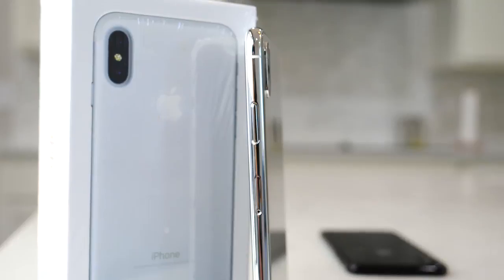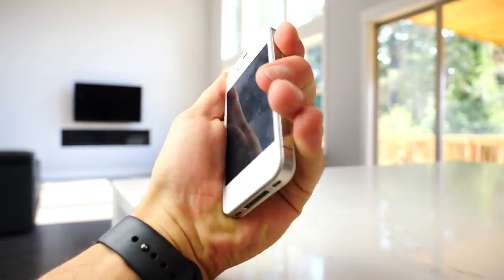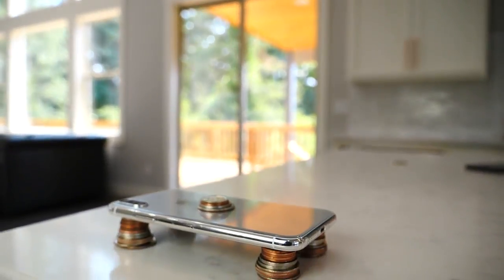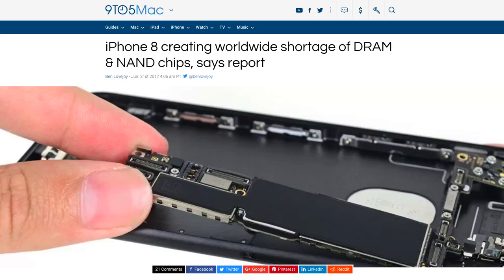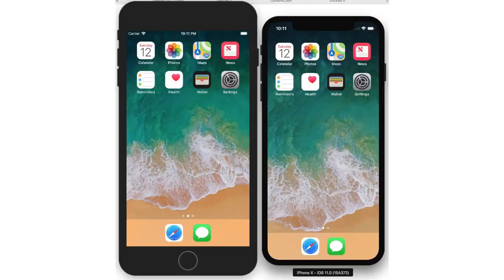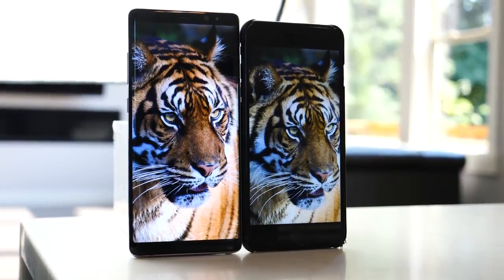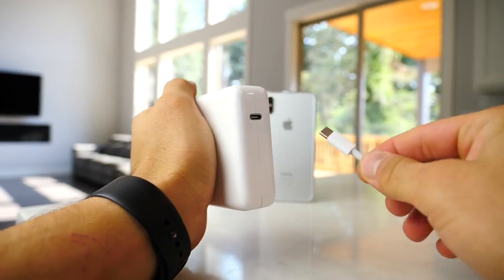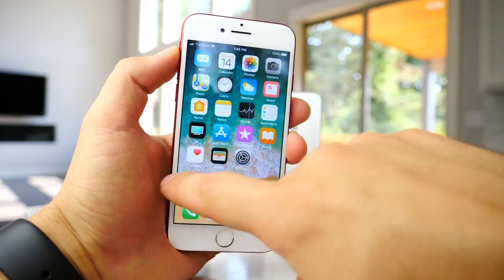10 Reasons NOT To Buy iPhone X